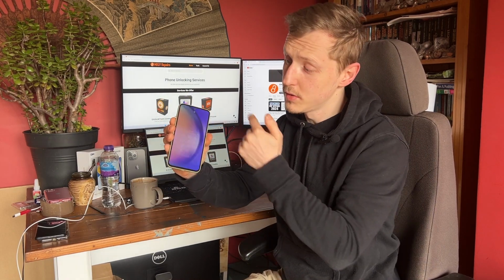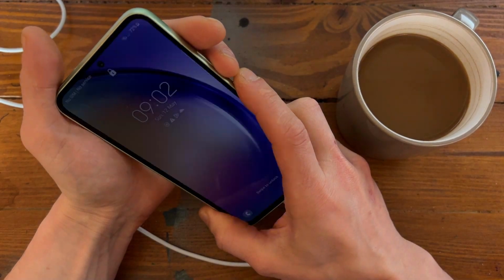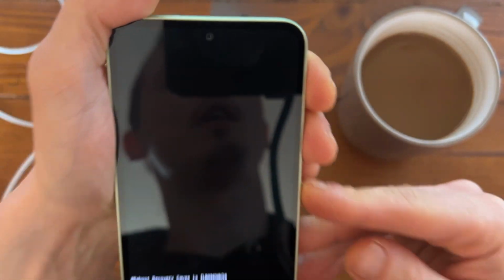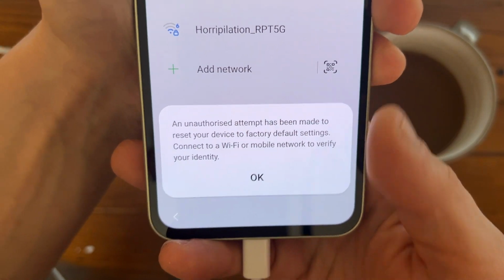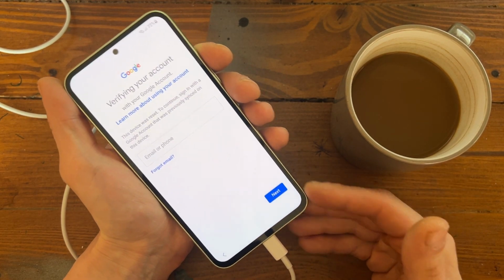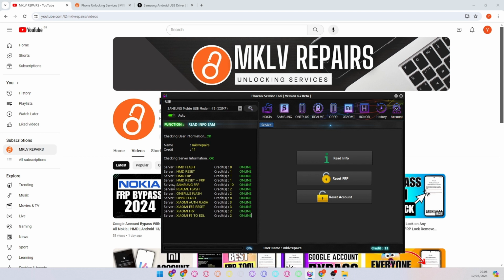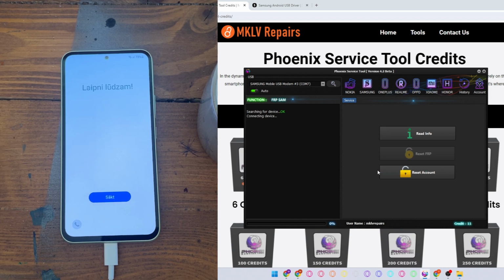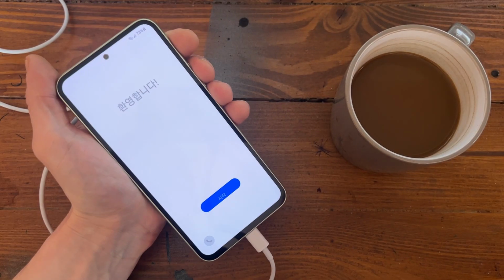Simple Way To Remove Google Account Lock From Any Samsung Smartphone | Android 14 | FRP Bypass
Unlocking your Samsung smartphone from Google Account hassles has never been easier! Our solution offers a simple method to remove Google Accounts from any Samsung device, compatible with the latest Android 11/12/13/14 operating system. Say goodbye to complexities with our user-friendly approach, ensuring hassle-free removal with ease.